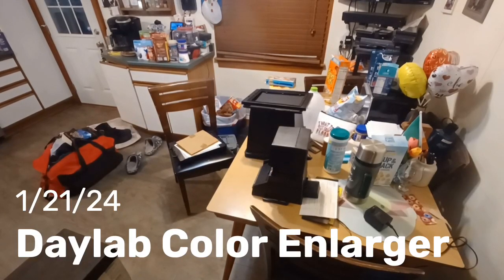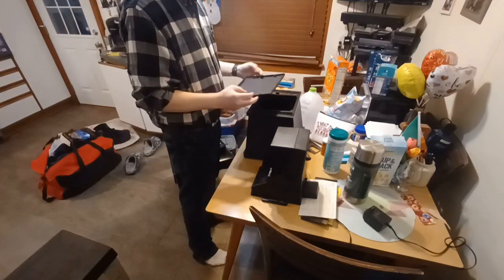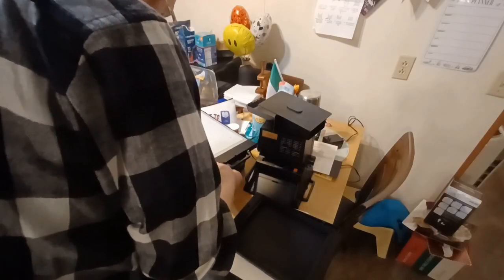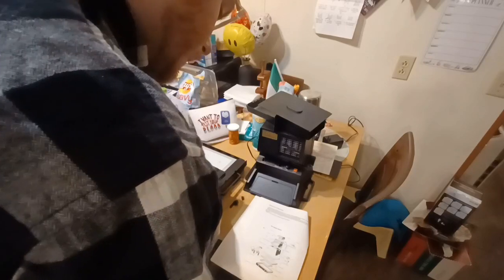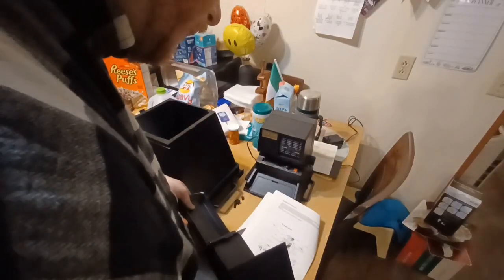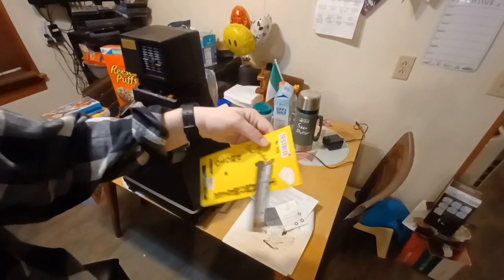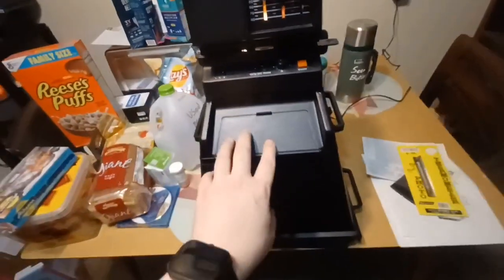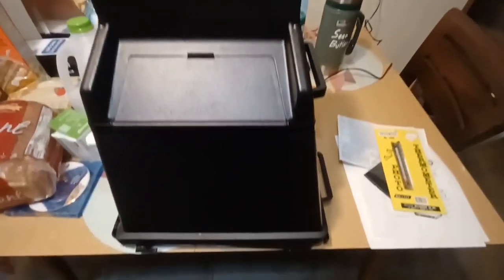DayLab Color Enlarger - Overview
A look at a new color enlarger for my darkroom.